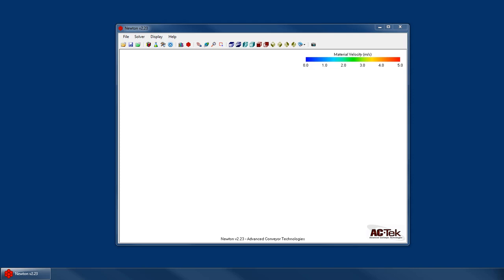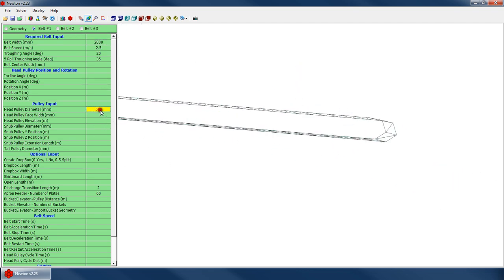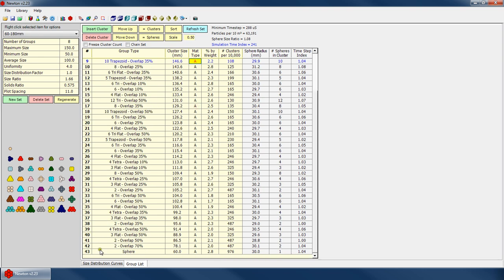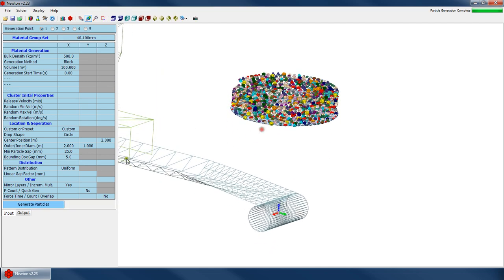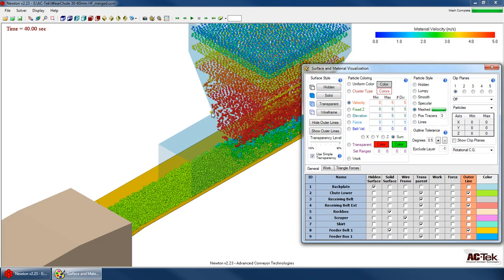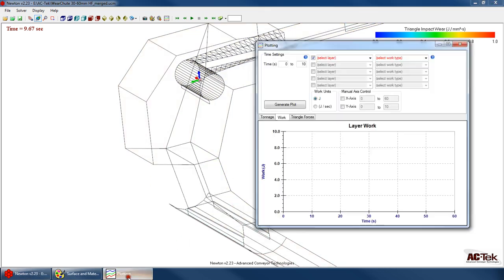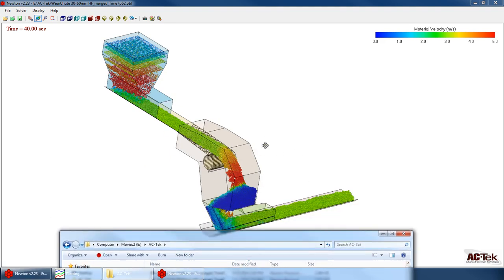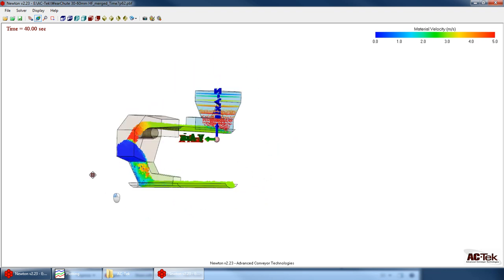Newton DEM Tutorial 1.2 - Newton Overview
A brief overview of Newton and the main windows you will be using to input your data and view your results.